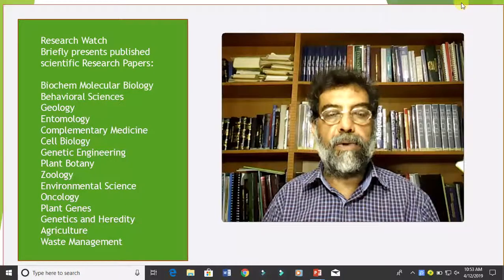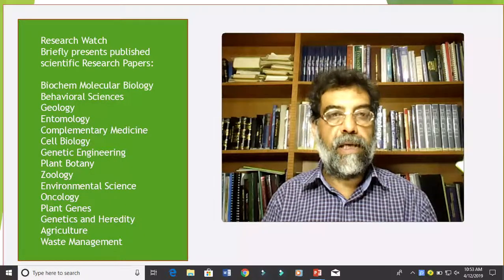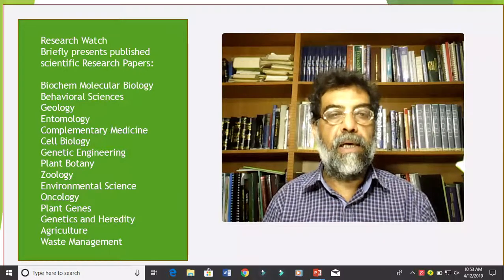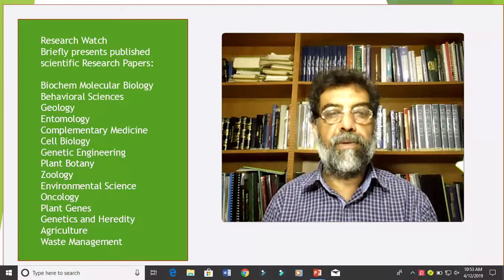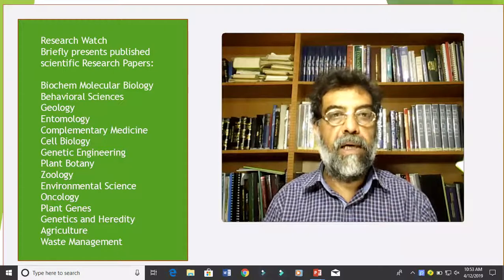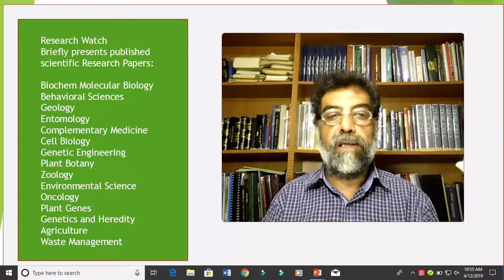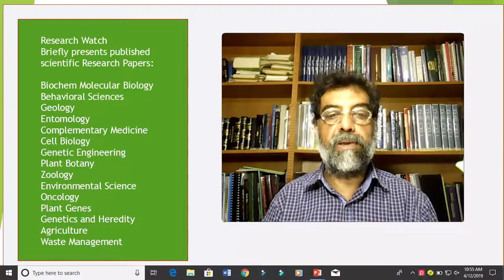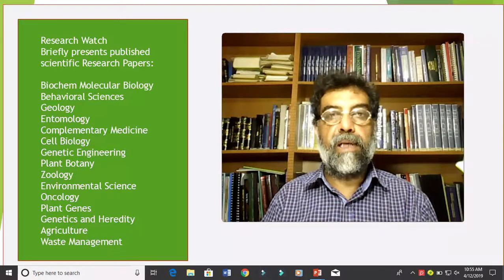A hardware Markov chain algorithm realized in a single device for machine learning